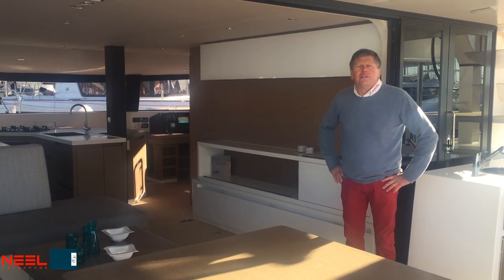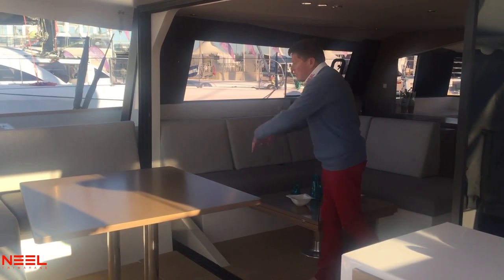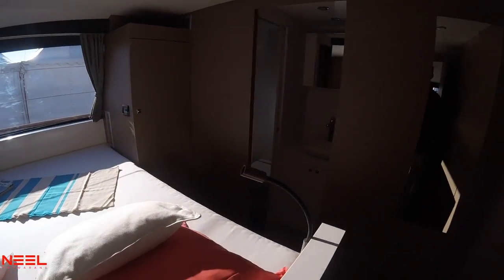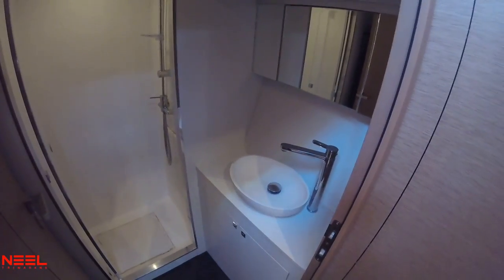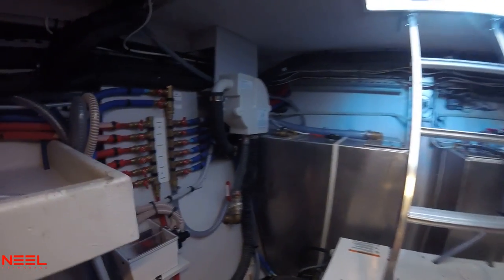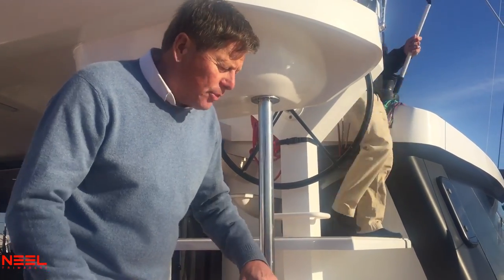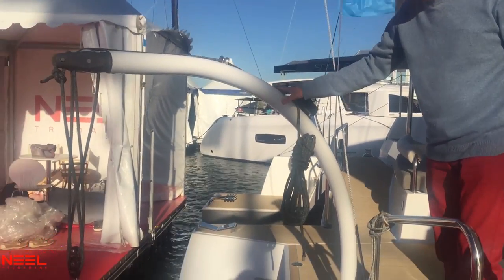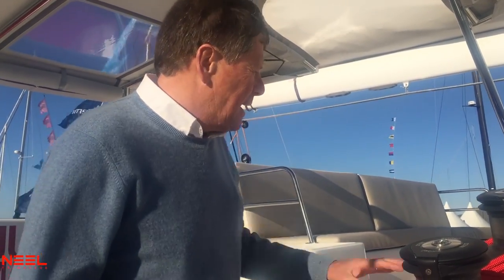NEEL 51 Trimaran launch | Walk-through with Eric Bruneel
Introducing the new NEEL 51 Trimaran

The remarkable NEEL 51 trimaran had its world premiere at La Grande Motte International Multihull Show in France, and has the marine world stopping to pay attention!

With her innovative 'cockloon' which creates an expansive entertaining and living area all on the same level, her spacious accommodations including owner's cabin on the bridge deck level, and storage and technical rooms to rival the largest of world cruisers, the NEEL 51 is a veritable game changer.

Check out our video of director and founder of NEEL Trimarans, Eric Bruneel, as he walks you through the latest model in his line of cruising trimarans. The first NEEL 51 to be showcased in Asia Pacific will be at next year’s 2018 boat show season.